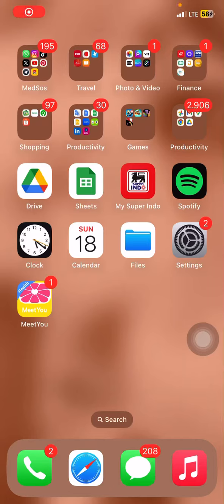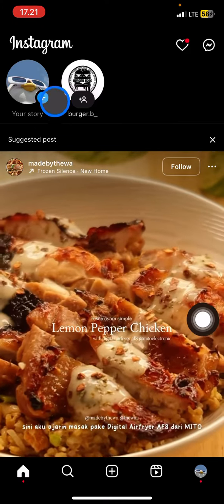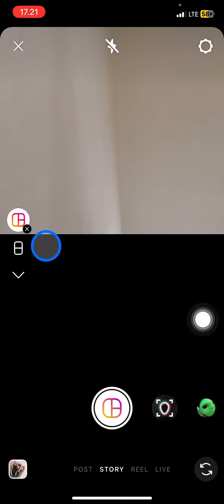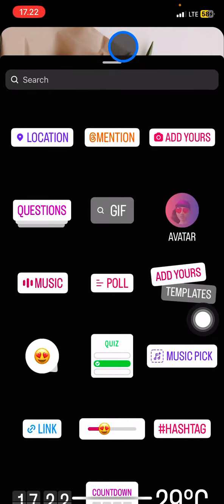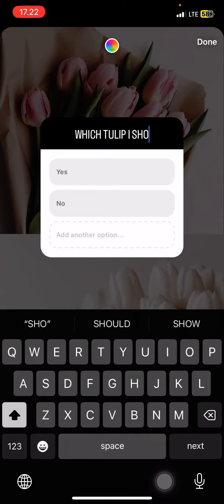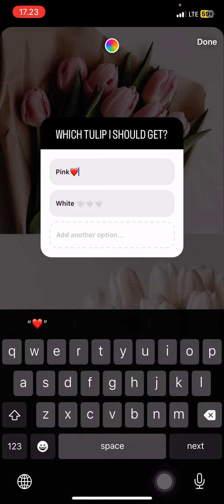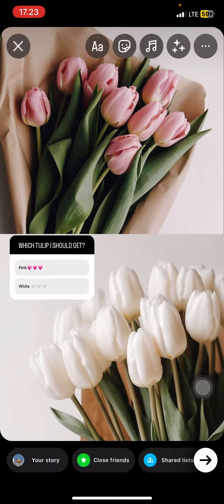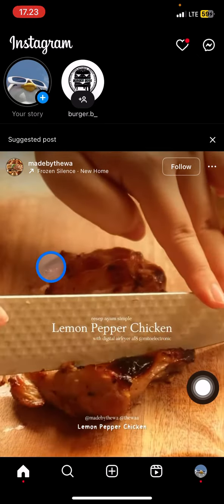✅ APP MASTERY: How to Create a Poll on Instagram !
Have no clue about the thing that you want to choose? Let your follower help you! Ask them through Poll feature! This feature will help you to get an suggestion to choose one thing among others that you can't do! Eventhough the last decision is always back on you, but doing this on instagram wil engage your follower more! Let's give it a try!